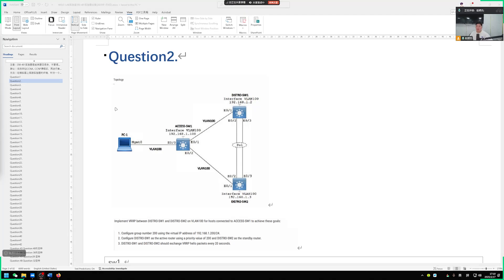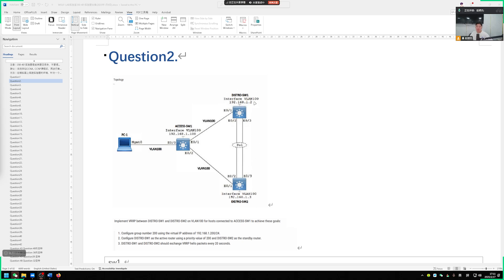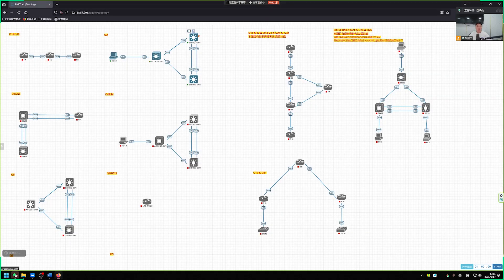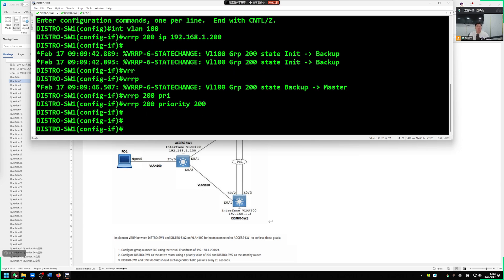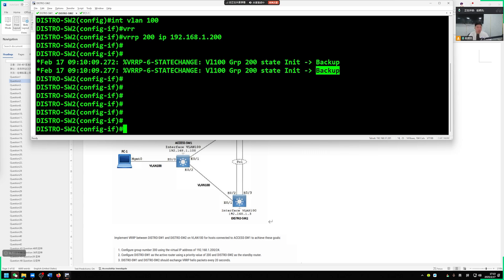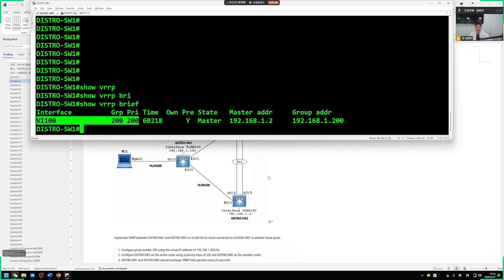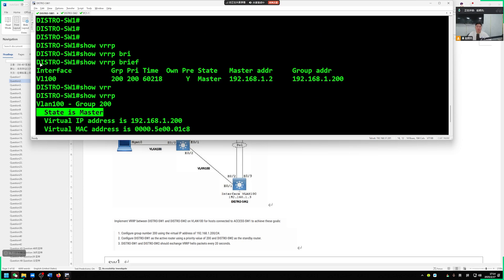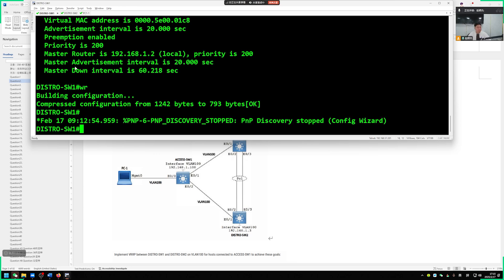CCIE EI v1.1 Lab: VRRP Configuration & Troubleshooting for CCIE 350-401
CCIE EI Lab v1.1 Lab: VRRP Configuration Simulation | Cisco 350-401 ENCOR Exam Preparation 🚀

Welcome to our latest CCIE EI Lab v1.1 simulation! In this video, we’ll walk you through an essential VRRP (Virtual Router Redundancy Protocol) configuration for Cisco 350-401 ENCOR preparation, where we’ll configure VRRP Group 200 on Switch 1 and Switch 2 and focus on the practical steps for creating a stable, redundant network configuration.

🔧 In This Video, You'll Learn How To:

Set up VRRP with the required Virtual IP Address (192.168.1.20) for redundancy.
Adjust the priority to ensure Switch 1 is the master device, and Switch 2 is the backup device.
Modify the hello packet interval to 20 seconds, ensuring consistent communication between switches.
Perform a ping test to validate the configuration and confirm successful failover scenarios.
Troubleshoot and ensure network stability in a real-world environment.
🌐 Key Configurations Covered:

VRRP Group 200 Setup
Virtual IP Address Configuration
Priority Adjustment for Master/Backup
VRRP Timer Settings: Adjusting Hello Packets to 20 Seconds
Failover Testing with Ping Commands
This video is a must-watch if you're preparing for your CCIE EI Lab exam or looking to improve your VRRP configuration skills for network redundancy. Whether you’re a beginner or an advanced learner, this step-by-step guide will enhance your knowledge and prepare you for real-world scenarios in network management.

Real-life Cisco lab simulation for the CCIE EI Lab v1.1 exam.
Clear and concise step-by-step instructions for configuring VRRP on switches.
Expert troubleshooting tips for ensuring your VRRP configuration works flawlessly.
A practical demonstration that shows exactly how to configure, test, and troubleshoot VRRP in a Cisco environment.
👨‍💻 Get Ready to Master VRRP!
If you’re getting ready to pass your CCIE exam, mastering VRRP and network redundancy is a vital skill. Follow along as we configure VRRP to ensure smooth network operation and failover.

🎯 Don’t Miss Out on More Content: 👉 LIKE this video if you found it helpful.